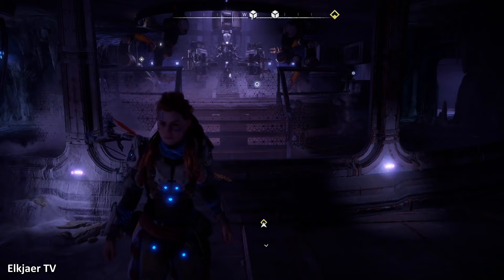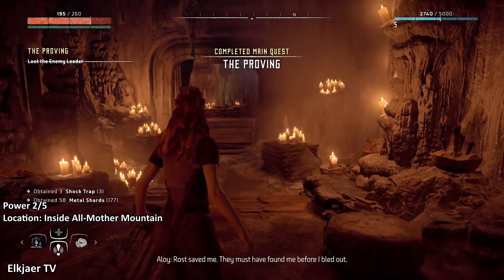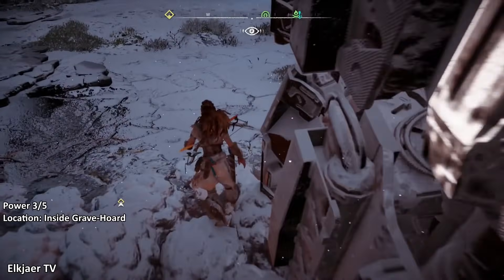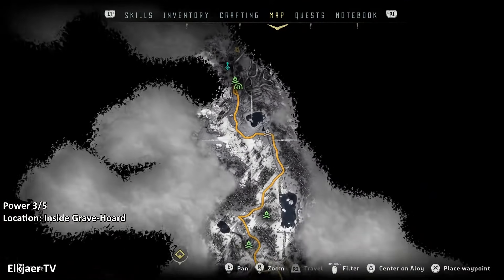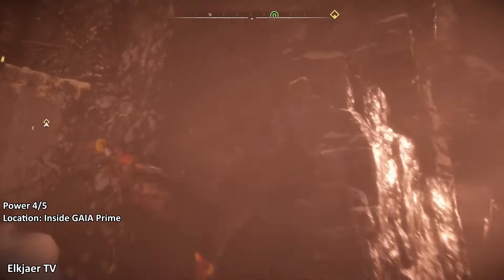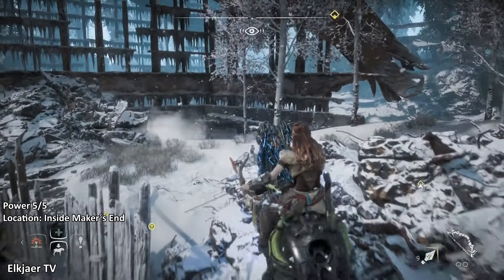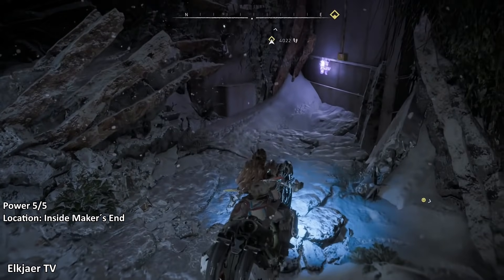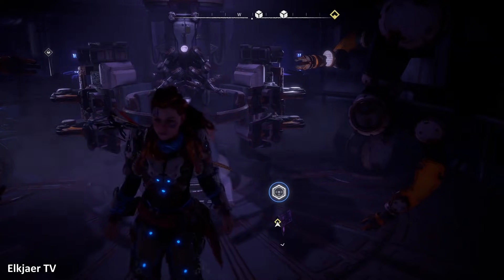How to get Shield-Weaver Early - Horizon Zero Dawn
In this video I show how to get the Shield Armor as early as possible with the use of a few exploits. The video shows how to get all the Power Cells in the side quest Ancient Armory without having progressed the Main Quest.

Video Chapters:
0:00 Intro
1:52 Ruins
3:26 All-Mother Mountain
4:59 Grave-Hoard
10:28 Crossing the Carja Border early
12:09 GAIA Prime
15:37 Maker´s End
20:10 Shield-Weaver